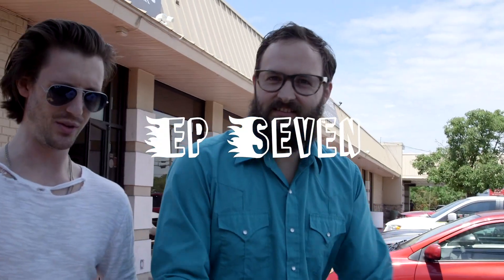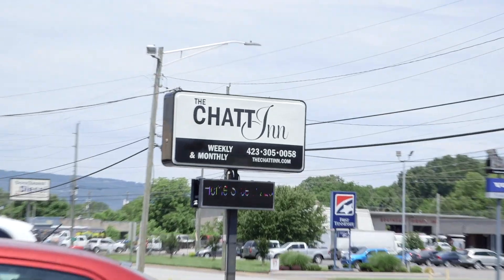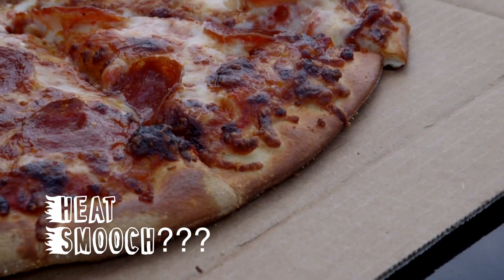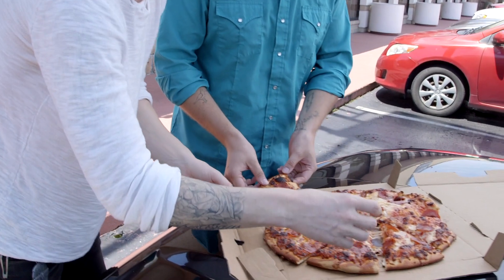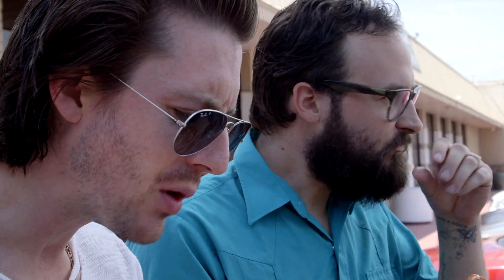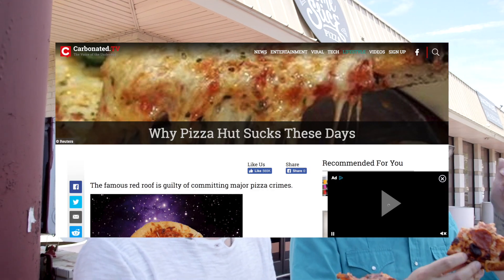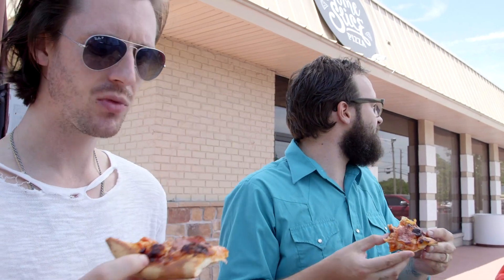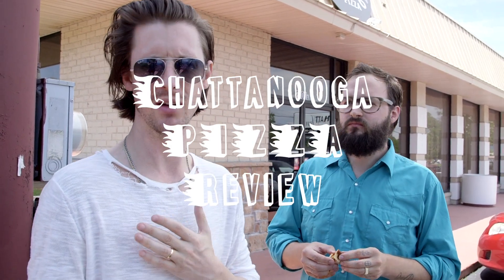Chattanooga Pizza Review: Home Slice Pizza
Off 23rd we find Home Slice, a newbie op pushing an economical pie that hearkens back to the golden days of Pizza Hut.